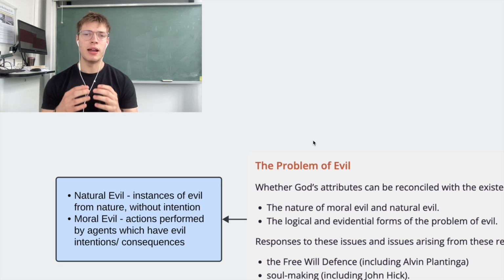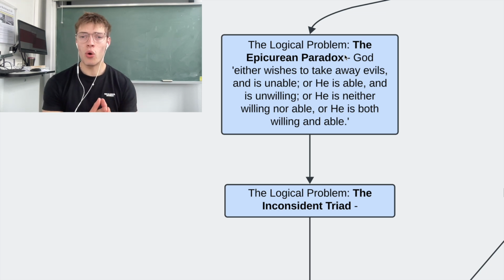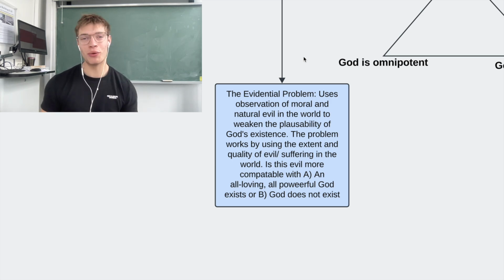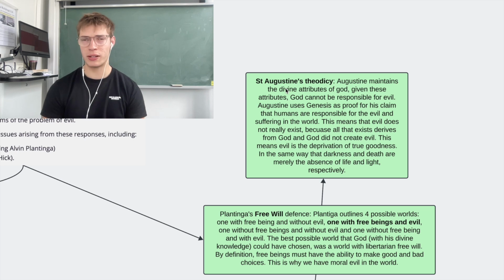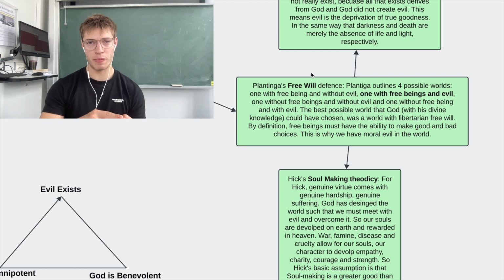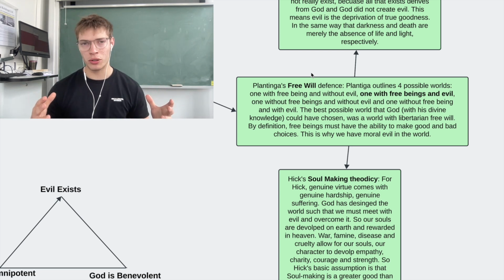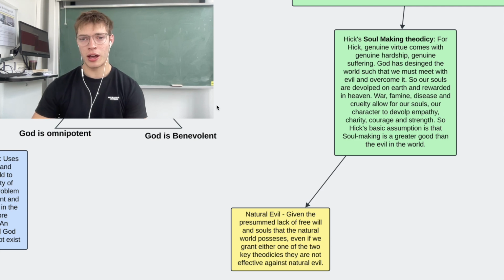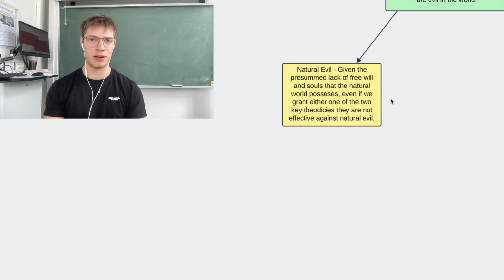The Problem of Evil and Suffering: Philosophy A-Level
Welcome back! In this video, we break down the Problem of Evil and Suffering for AQA A-Level Philosophy in a clear, simple way — perfect for revision or getting your head around the basics.